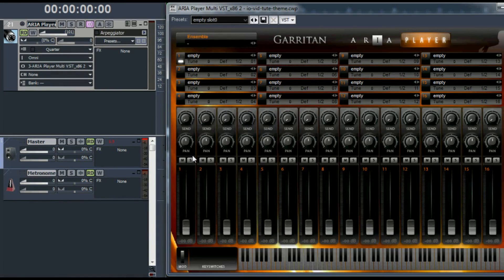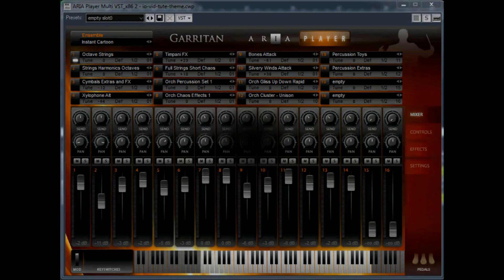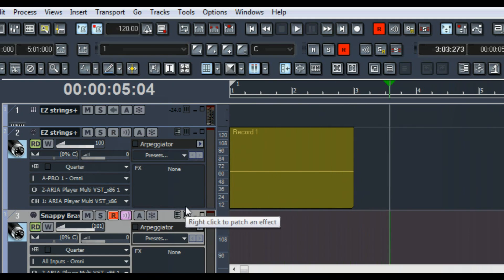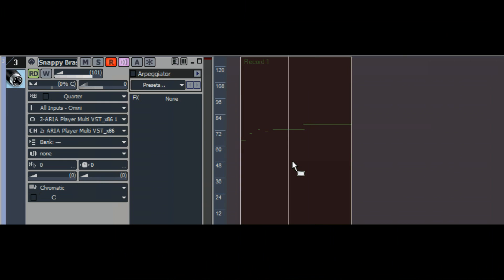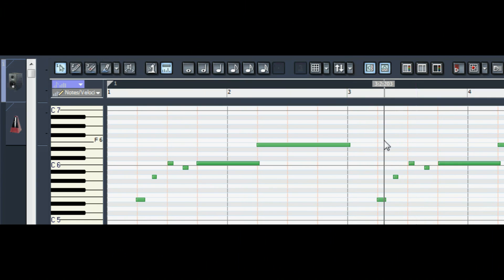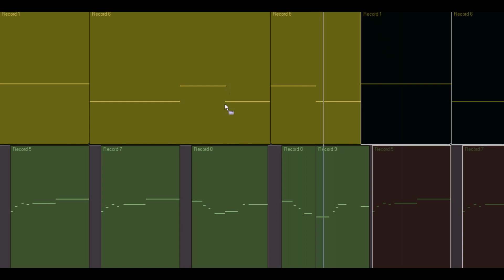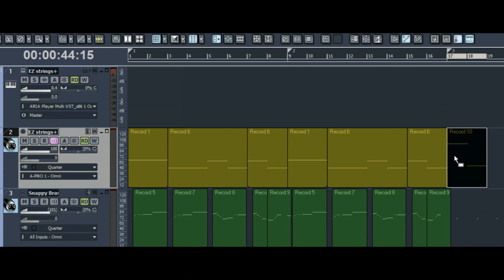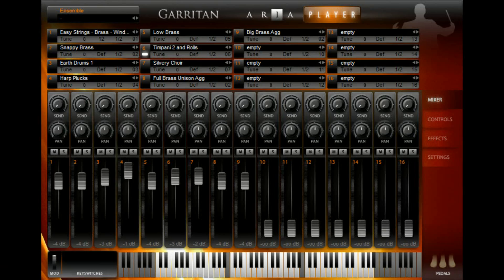Blast Off with Instant Orchestra - a How To tutorial-part three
Starting at square one, and with the neophyte in mind, an action/adventure music cue is created using the Garritan Instant Orchestra collection of software instruments.

Part Three:  "Brainstorming" - A theme is improvised and put together using the instrumental layers in Garritan Instant Orchestra.  Tips for using both Cakewalk Sonar and IO abound.

Previously:

Part One:  "Setup" - Installing Aria and Instant Orchestra, setting up a project file, seeing how Aria and IO interact with recording software.

Part Two:  "The Control Panel" - Exploring and explaining the detailed controls available in Garritan Instant Orchestra.

Up Next:  "Production" - Fleshing out the arrangement, adding more IO sounds, using MIDI controllers to bring it all to life.

Produced by Randy Bowser, composer of "Dorian-The Remarkable Mister Gray," and long-time MIDI user and Garritan instrument advocate.